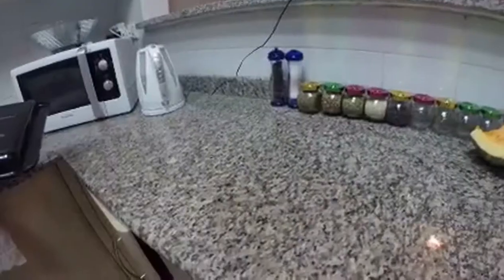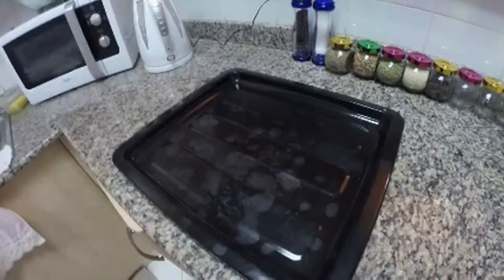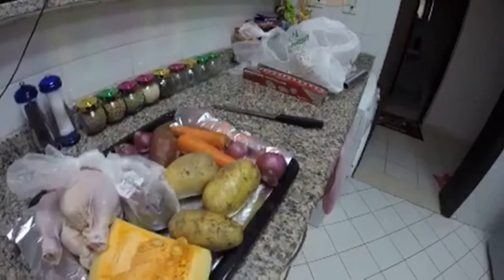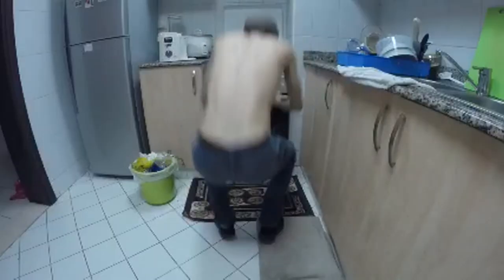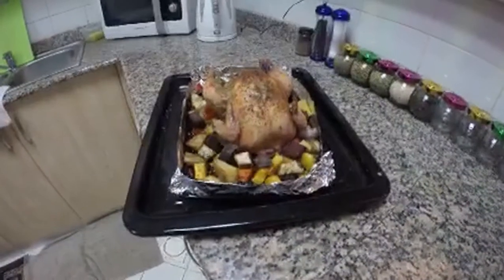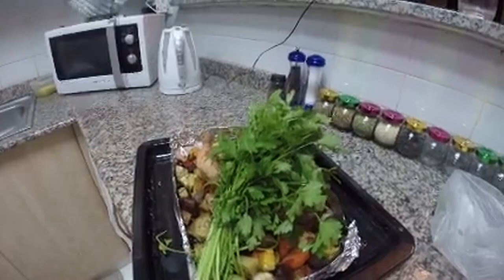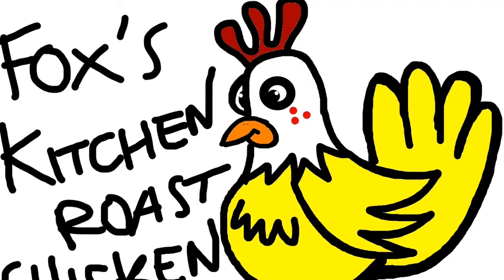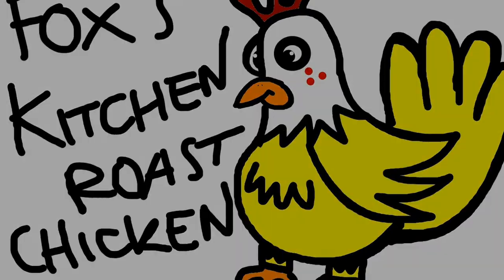Fox's Kitchen Aggressive Roast Chicken!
When I have a few moments spare not performing, I like to get ma cook on, heres my roast chicken recipe. Enjoy!